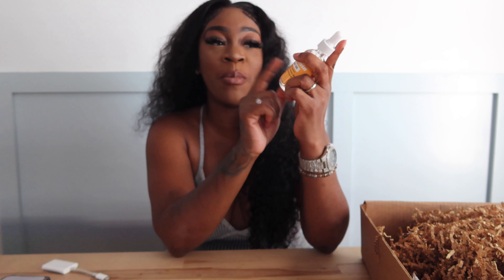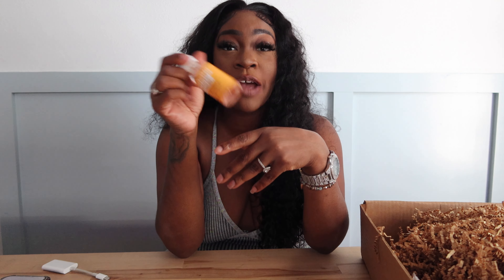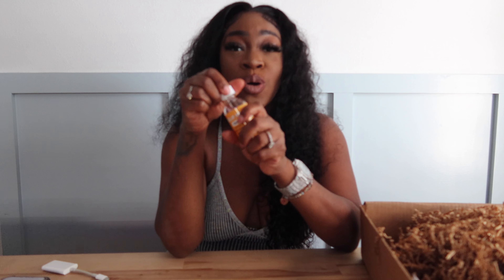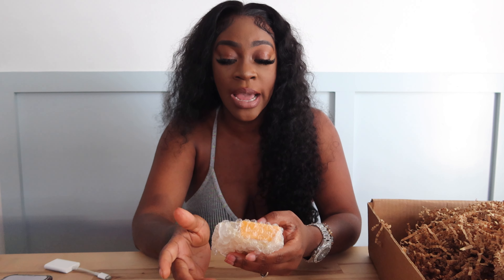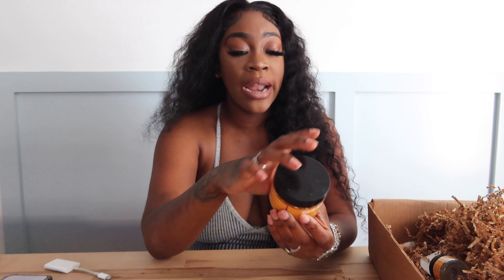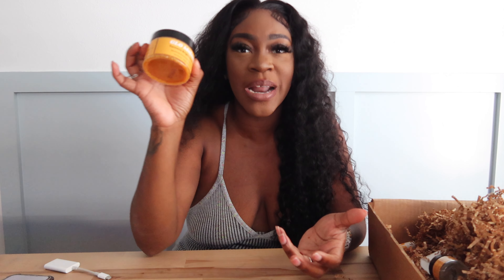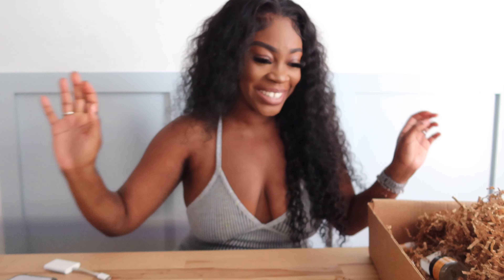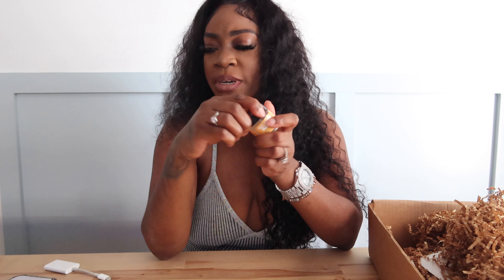How I Lightened My Underarms With Glo Melanin + Q & A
Follow Glo Melanin on IG @Glomelanin

I N S T A - Princess Layah : @IamPrincessLayah
T W I T T E R - @ImPrincessLayah
T I K  T O K - PrincessLayahOfficial

Intro & Outro S O N G : Princess Layah - Pretty Girl Gang
Produced By: Corey The Producer